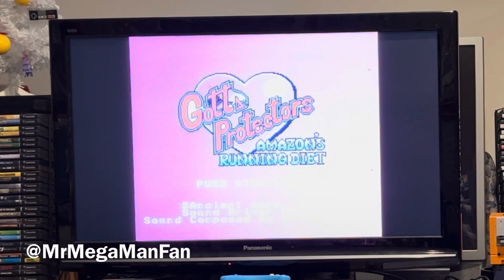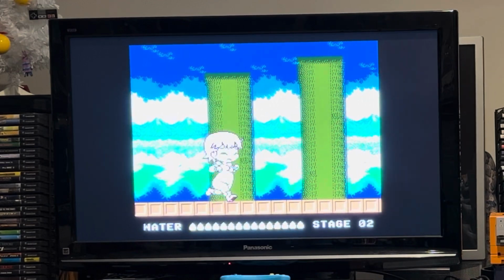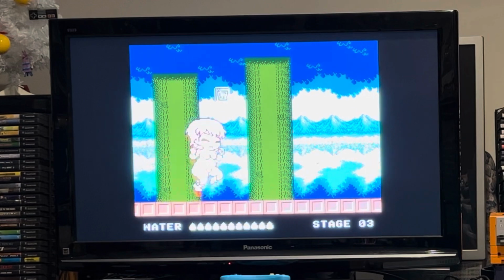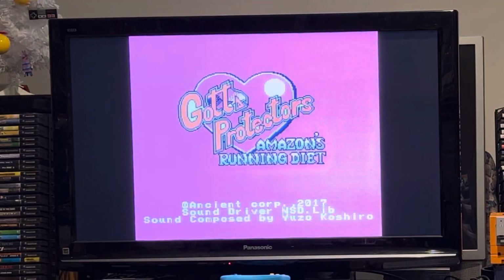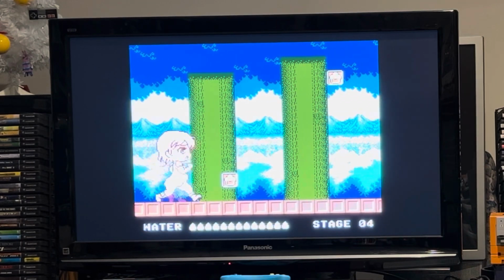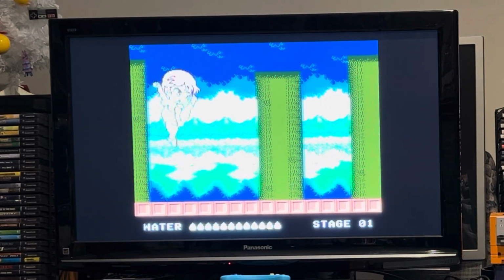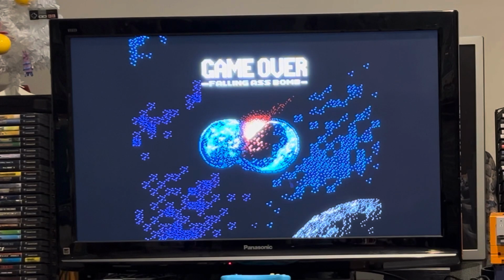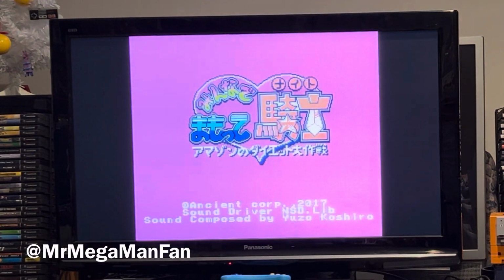Amazon’s Training Diet (NES) on Homebrew Review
Limited Run Games recently made a stir by announcing they'd release a physical cartridge for Amazon's Training Road, a "lovingly localized" version of Gotta Protectors: Amazon's Training Diet. This was a free NES ROM made by Ancient Corp. to promote their release of Gotta Protectors on the Nintendo 3DS eShop, and it's still available to download from their website in both English and Japanese flavors today. In this video I'll discuss what the game is, why the LRG version has generated some controversy, and whether or not I think it's worth buying.